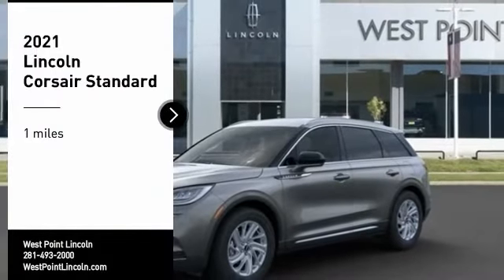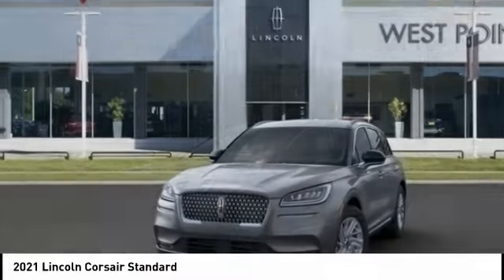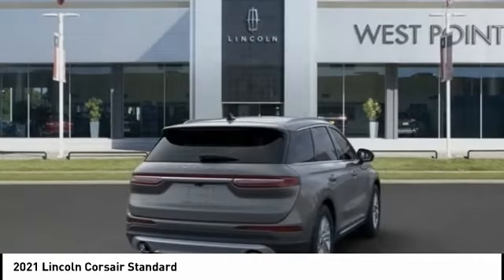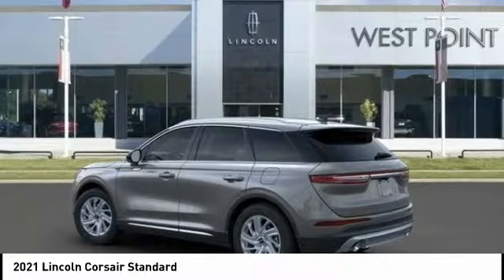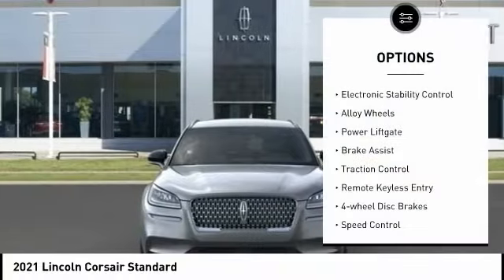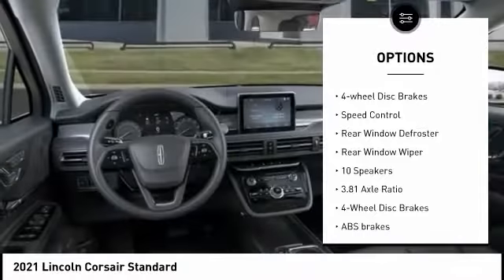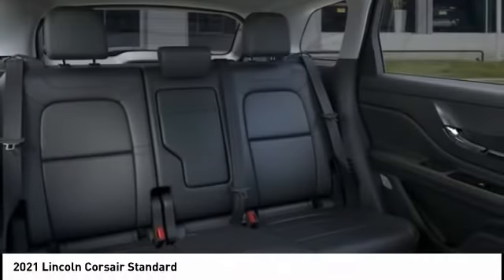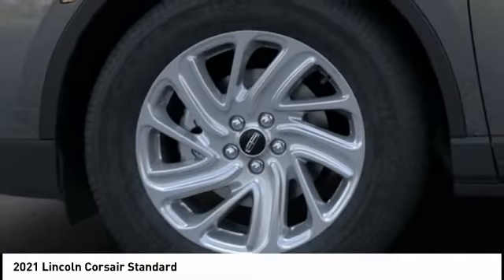2021 Lincoln Corsair Houston TX 1C008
2021 Lincoln Corsair Standard

West Point Lincoln is honored to offer this wonderful-looking 2021 Lincoln Corsair Standard in Gray with Eb Lincoln Soft Touch Htd interior. Well equipped with Equipment Group 100A, 10 Speakers, 3.81 Axle Ratio, 4-Wheel Disc Brakes, ABS brakes, Air Conditioning, Alloy wheels, AM/FM radio: SiriusXM, Auto High-beam Headlights, Auto-dimming Rear-View mirror, Automatic temperature control, Brake assist, Bumpers: body-color, Compass, Delay-off headlights, Driver door bin, Driver vanity mirror, Dual front impact airbags, Dual front side impact airbags, Electronic Stability Control, Emergency communication system: SYNC 3 911 Assist, Four wheel independent suspension, Front anti-roll bar, Front Bucket Seats, Front Center Armrest, Front dual zone A/C, Front reading lights, Fully automatic headlights, Heated door mirrors, Heated front seats, Illuminated entry, Knee airbag, Leather steering wheel, Lincoln Soft Touch Heated Comfort Seats, Low tire pressure warning, Memory seat, Occupant sensing airbag, Outside temperature display, Overhead airbag, Overhead console, Panic alarm, Passenger door bin, Passenger vanity mirror, Power door mirrors, Power driver seat, Power Liftgate, Power passenger seat, Power steering, Power windows, Radio data system, Radio: Lincoln Premium Audio System w/MP3, Rear anti-roll bar, Rear reading lights, Rear seat center armrest, Rear window defroster, Rear window wiper, Remote keyless entry, Roof rack: rails only, Security system, SiriusXM Radio, Speed control, Speed-sensing steering, Speed-Sensitive Wipers, Split folding rear seat, Spoiler, Steering wheel mounted A/C controls, Steering wheel mounted audio controls, SYNC 3 Communications & Entertainment System, Tachometer, Telescoping steering wheel, Tilt steering wheel, Traction control, Trip computer, and Variably intermittent wipers.